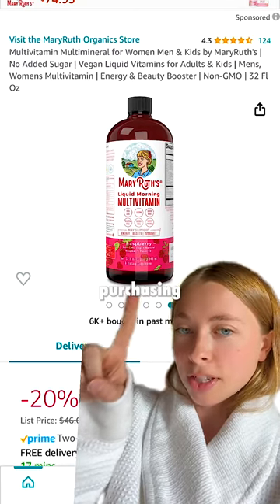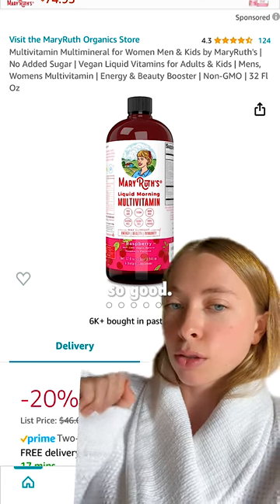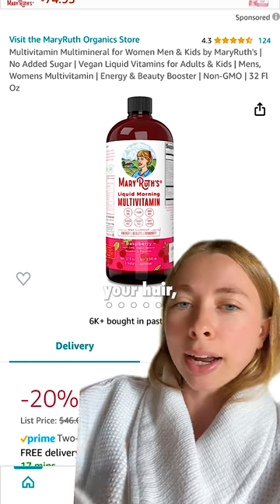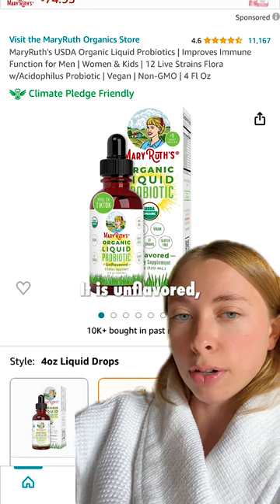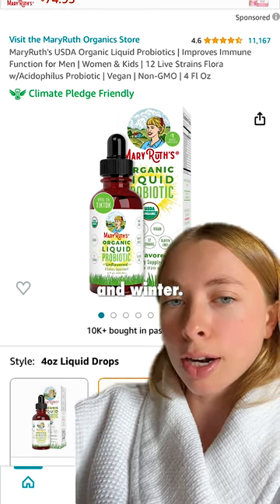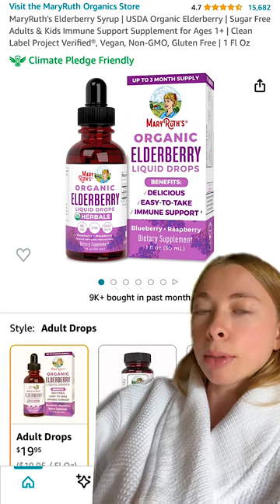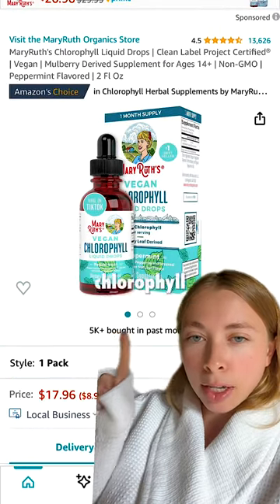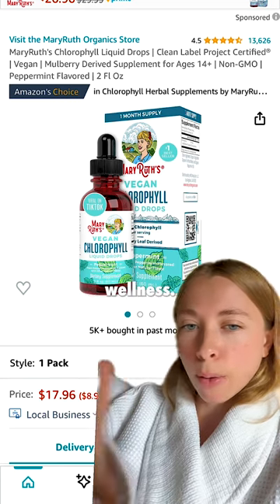Prime Day Hacks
💡 Prime Day hacks: Wishlist, Add to Cart, Checkout! Let's save big! 💰